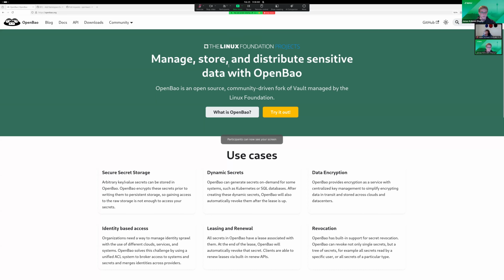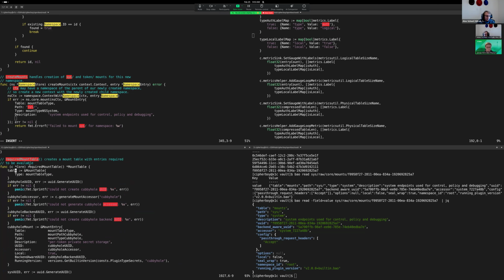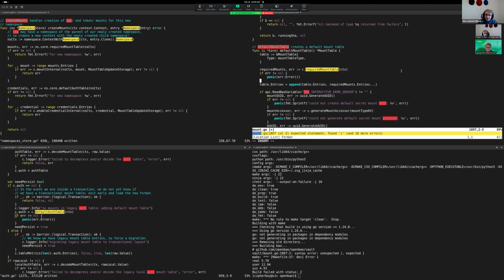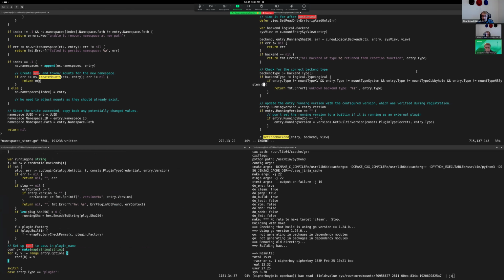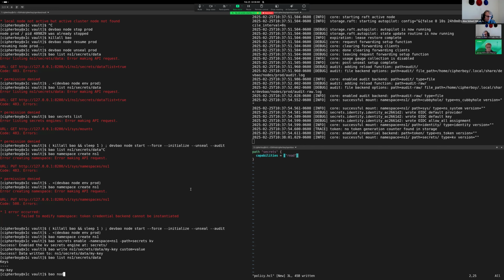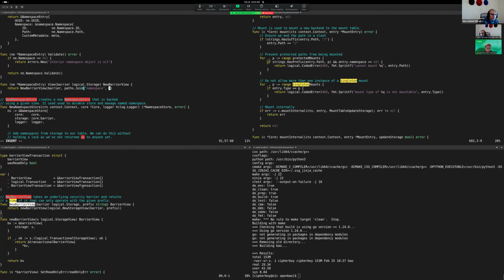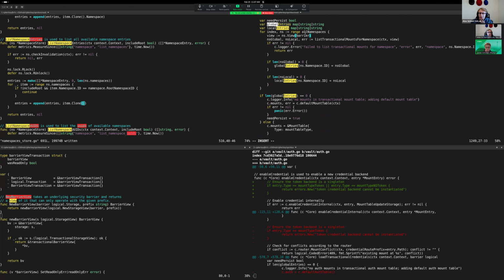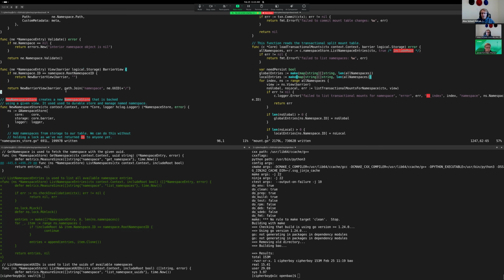Namespace Required Mounts - OpenBao Live Coding with Alex (cipherboy) and Jonas (satoqz)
Live Coding Session - February 25th, 2025

Watch as Alex (cipherboy) and Jonas (satoqz) live code support for request routing in the context of the upcoming Namespaces feature.